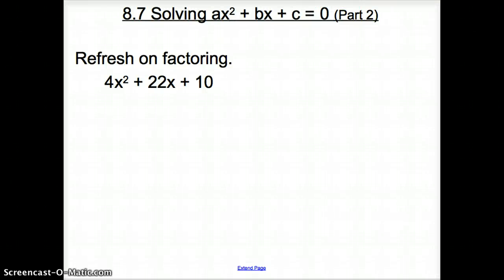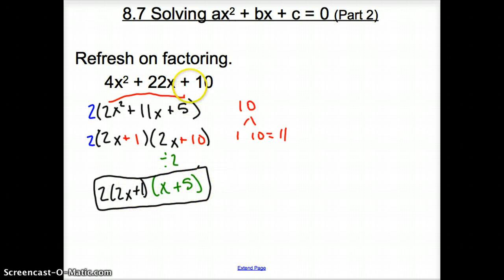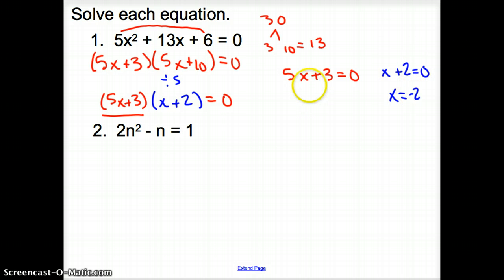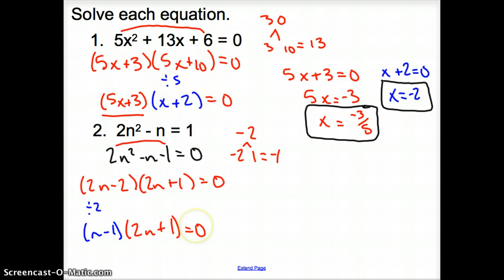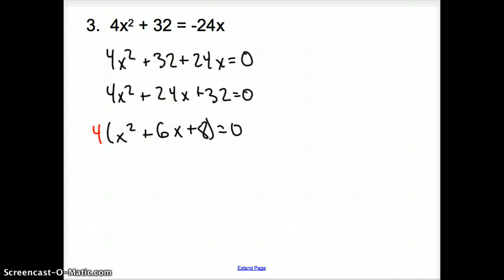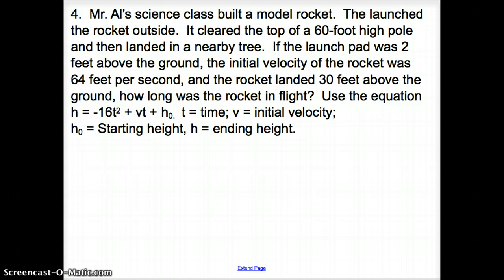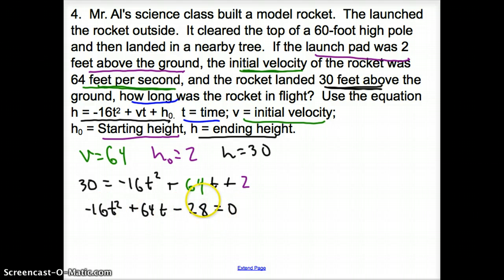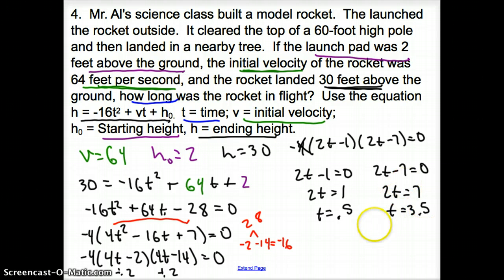8.7 Solving ax^2+bx+c=0 (Part 2)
8.7 Solving ax^2+bx+c=0 (Part 2)